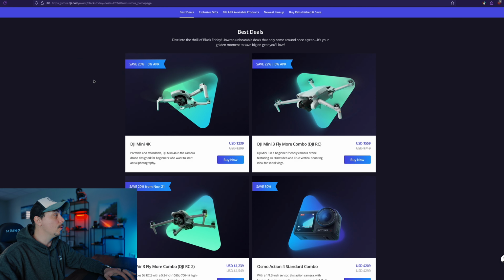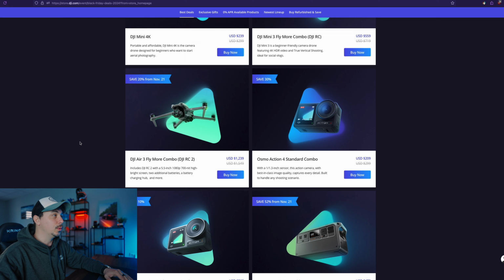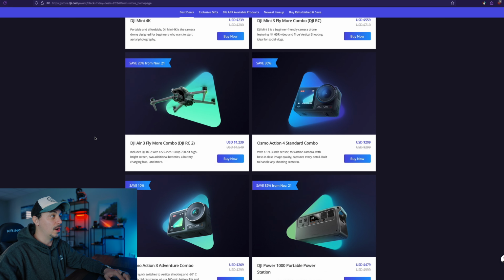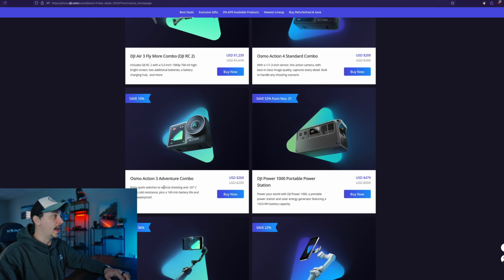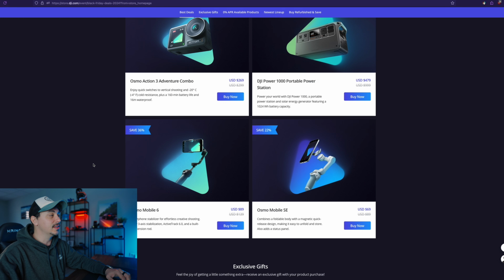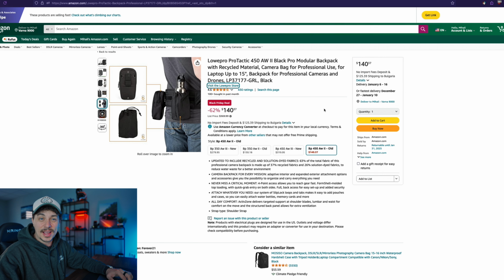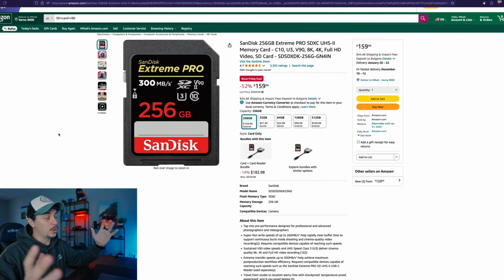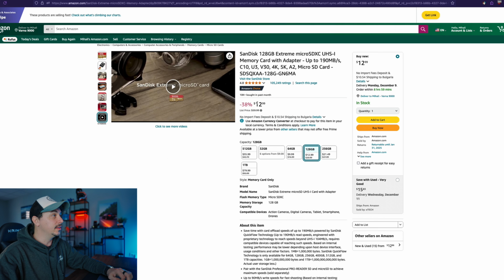12 AMAZING Black Friday Deals for Drone Pilots & Creators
🛒 GepRC FPV (15% Sitewide, CODE: GPBF15)

NEW:
🛒 Insta360 X4

🎶  MY CHOICE FOR MUSIC & SOUND EFFECTS : 🎶
- Artlist (Get 2 EXTRA Months)

⬇️ ⬇️ ⬇️ GEAR I USE TO MAKE MY VIDEOS ⬇️ ⬇️ ⬇️

Landing Pad

🖥 EDITING 🖥
Editing Software - Davinci Resolve

Chapters:
0:00 - Intro
0:55 - DJI Black Friday Deals
4:40 - GepRC FPV Deals
5:55 - LowePro Camera Backpack
7:21 - Sandisk SD-cards
8:58 - Supremacy LUTs & Presets
9:17 - Freewell ND Filters & Accessories
11:35 - HoverAir Pro/ProMax
12:58 - MotionVFX
15:10 - Luminar NEO
16:11 - Outro